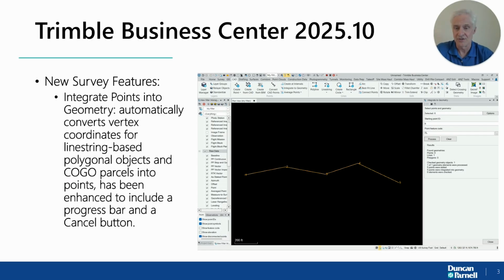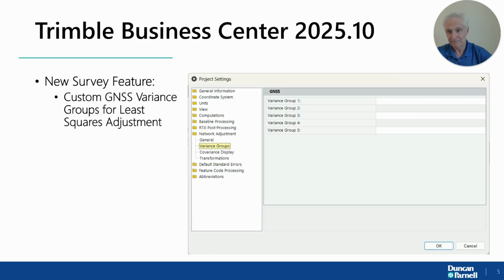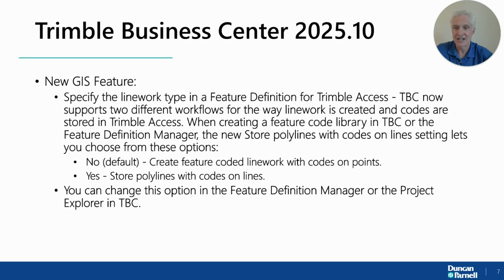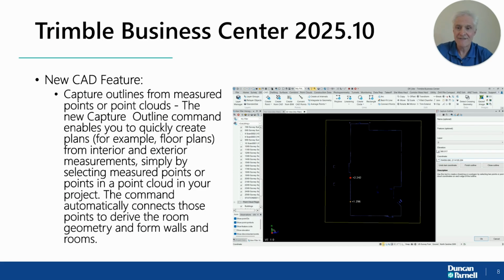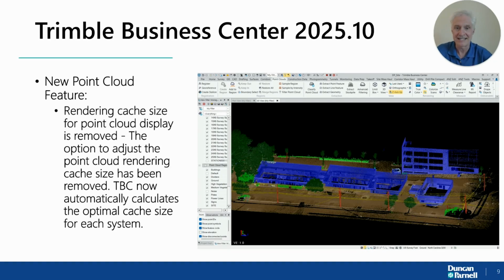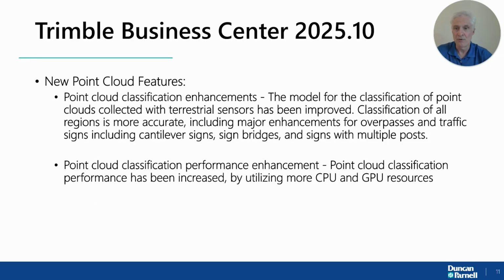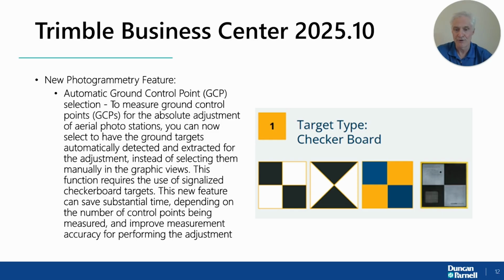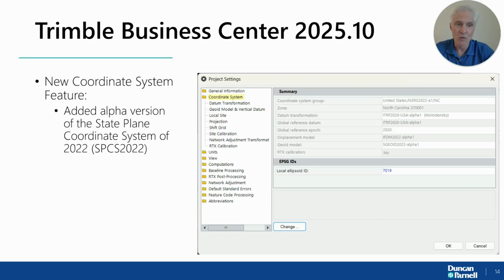Trimble Business Center 2025.10 – What You Need to Know Survey Matters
In this video, Mark White, Training & Support Manager at Duncan-Parnell, walks you through the latest Trimble Business Center Release (2025.10). He covers the highlights, such as integrating points into geometry, traversing adjustments, creating customized GNSS variance groups, new features with surfaces, and more.

0:00 Introduction
0:26 Integrate Points into Geometry
1:26 Traverse Adjustment
1:51 Custom GNSS Variance Groups
2:19 Select Objects in a Surface
2:47 New GIS Feature
3:28 New CAD Feature
4:15 New Point Cloud Feature
6:02 New Photogrammetry Feature
6:49 New User Interface for Connected Workspace
7:18 New Coordinate System Feature

About Survey Matters 👉 Survey Matters is your go-to video series for the latest advancements, techniques, and insights in the surveying industry. Each episode features detailed demonstrations, real-world applications, and ongoing education to keep you informed. New episodes premiere monthly!

About Duncan-Parnell 👉 Duncan-Parnell is a trusted resource for surveyors, engineers, and construction professionals. We provide sales, rentals, and support for top-tier solutions including Trimble GNSS, robotic total stations, drones, 3D scanning, printing services, and more.